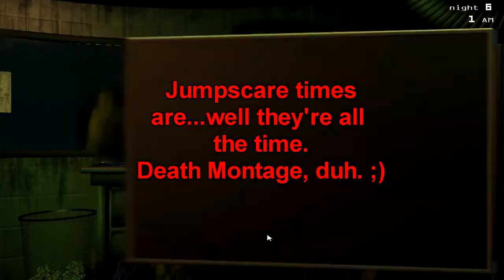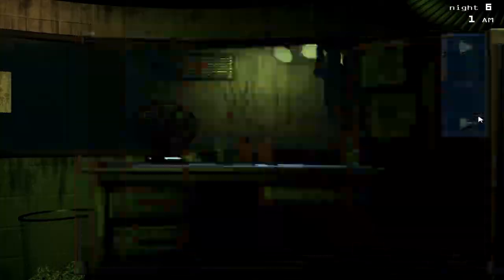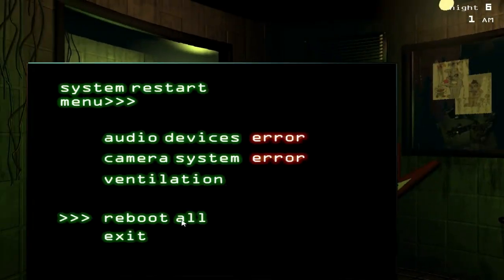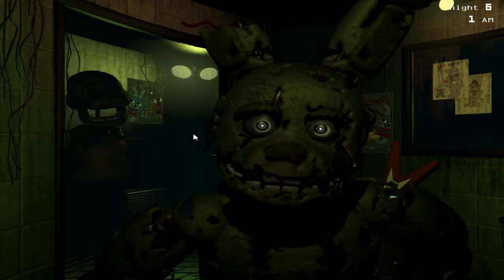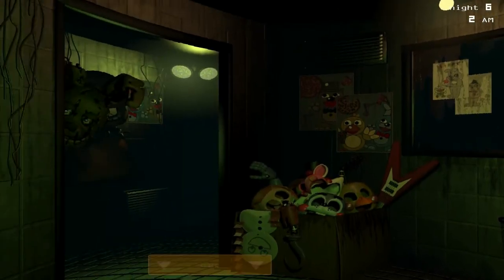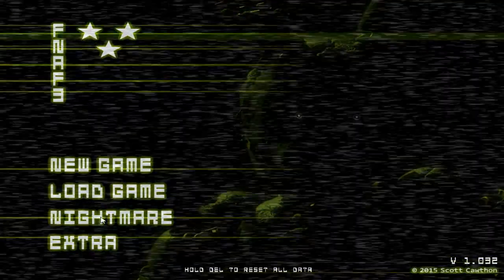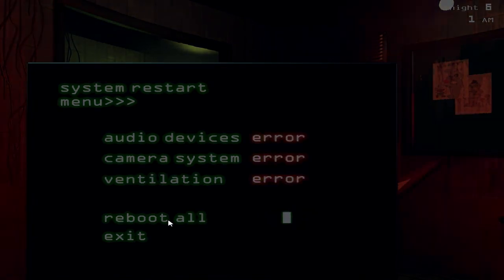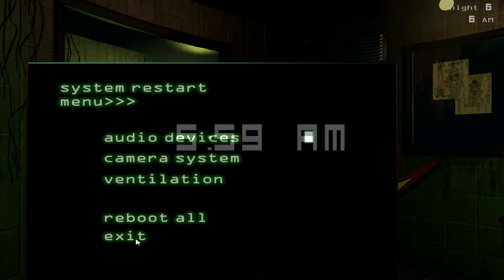Five Nights at Freddy's 3 Aggressive Nightmare Mode Jumpscare Montage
Jumpscare times are throughout. Do you think I can beat this mode?

Also, swearwords are abundant, haha.